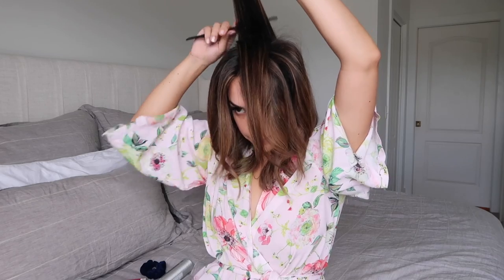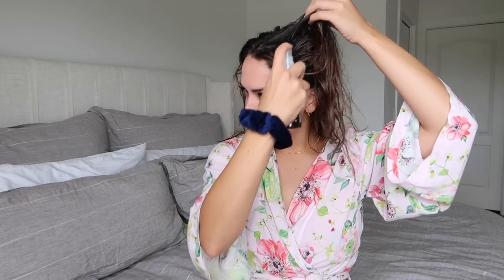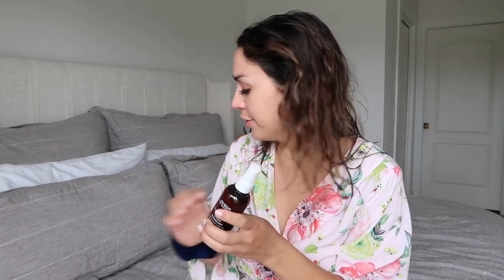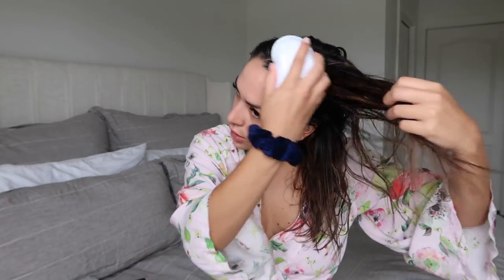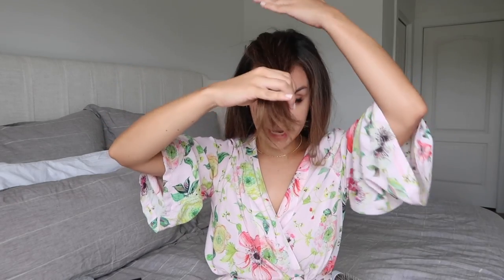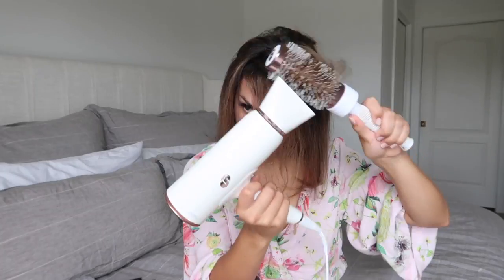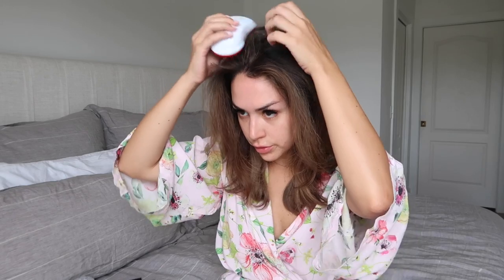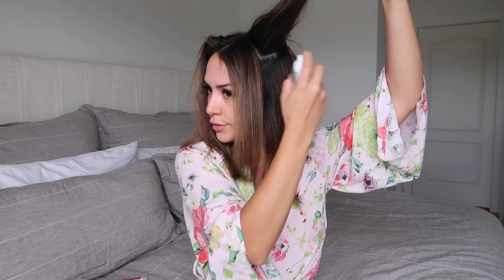HOW I STYLE MY SHORT HAIR! PRODUCTS, TOOLS, SECRET TIPS!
How I Style My Medium Length Hair! Products, tools, secret tips! Sharing how I do my hair start to finish- 3 different ways. Volume blowout, sleek and straight and beachy waves.

Shop this video:
Green Top
Aveda Oil
Volumizing Tonic
Aveda Spray
T3 Blow Dryer
T3 Round Brush
T3 Flat Iron
T3 Curling Iron
Dry Shampoo

ABOUT ME!
I started my channel in 2011 as a way to inspire other women to create a life they love! I’m a licensed hairstylist and makeup artist and have worked in the beauty industry my entire life. I got married in 2015 to my middle school sweetheart and had my first baby Julian in March 2018. I opened my online clothing store in 2018 called Good To Be where we sell women’s clothing and our own merch line. I’m 27 years old and live in Michigan with my husband, our son and our cavalier King Charles named Colbie. We also recently bought a vacation home in Florida that we’re renovating.